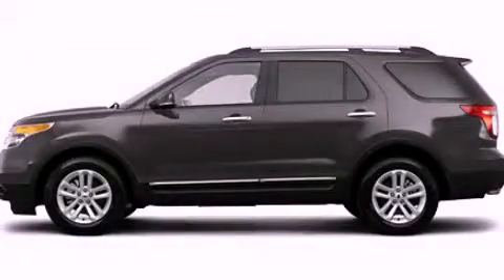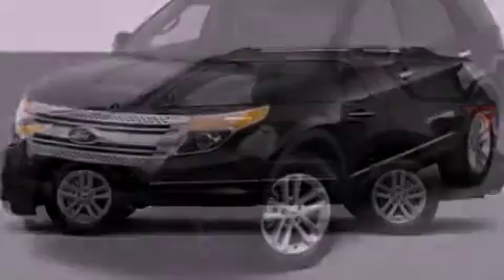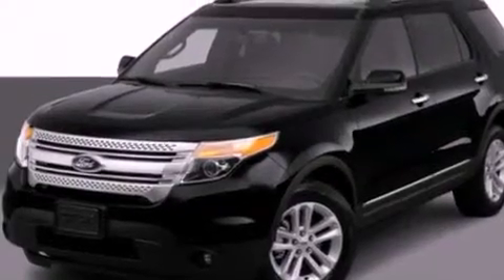2012 Ford Explorer Imlay City MI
Year : 2012
 Make : Ford
 Model : Explorer
 Engine : 3.5L V6
 Trans . : Automatic
 Exterior : Gray